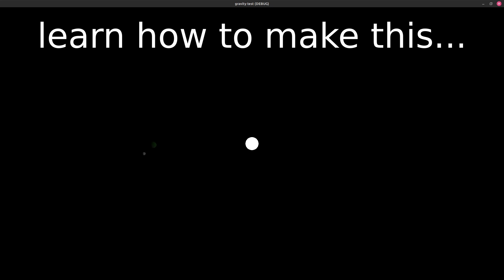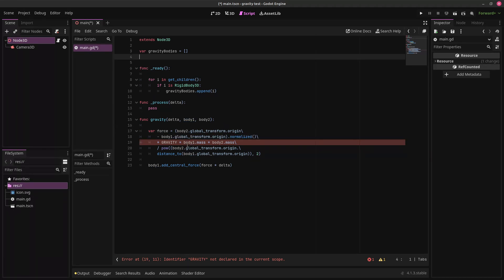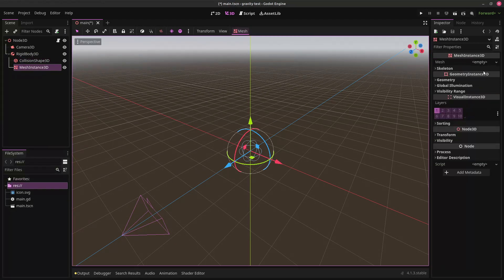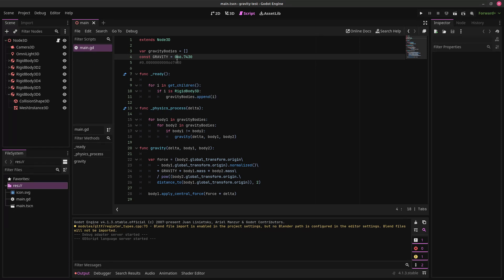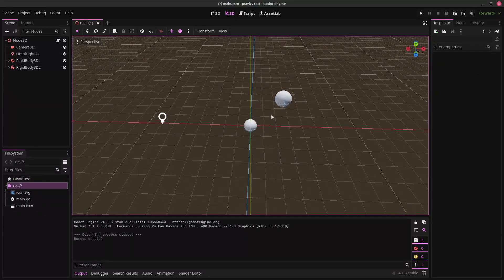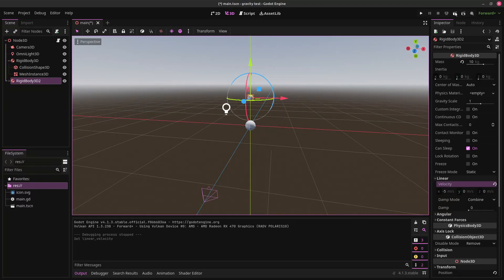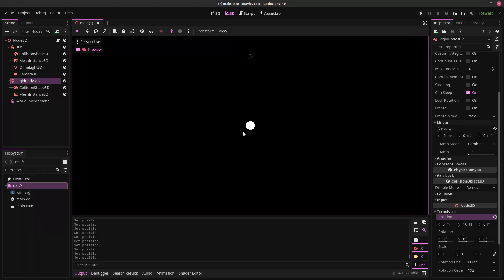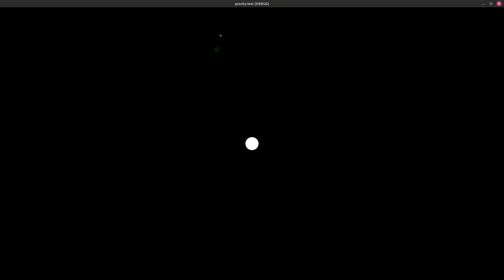How to implement Newtonian gravity in Godot 4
This video shows how to implement Newtonian gravity in Godot 4 in 15 minutes